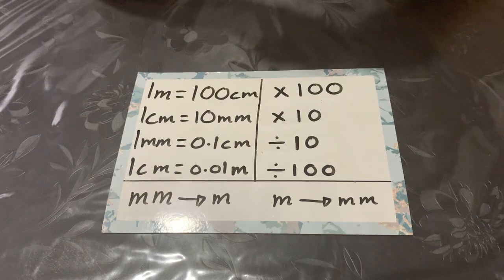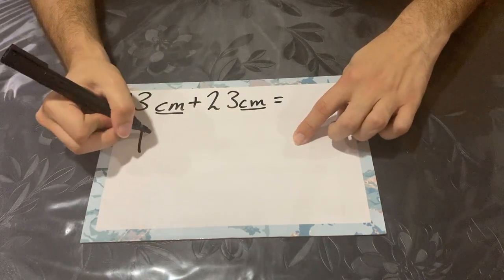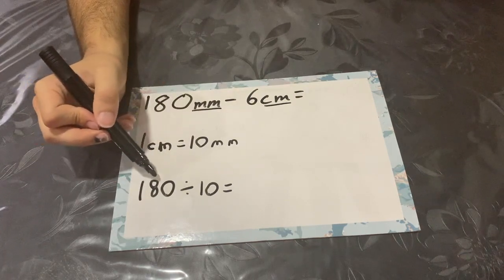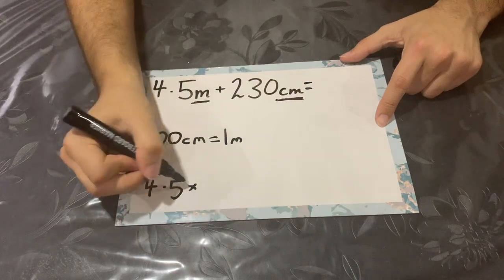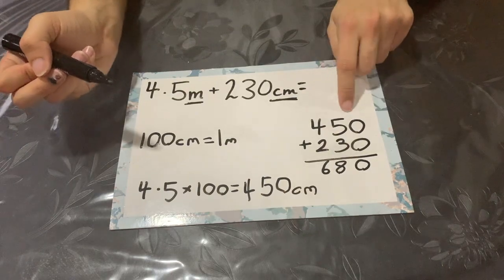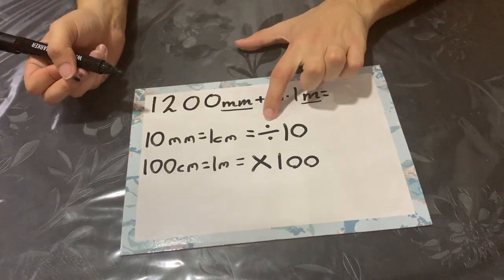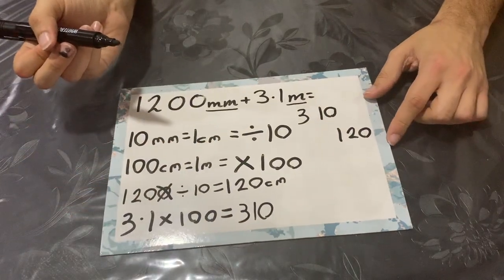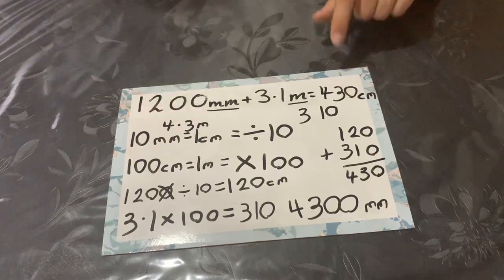Adding and Subtracting Measurement with Mr Pekri